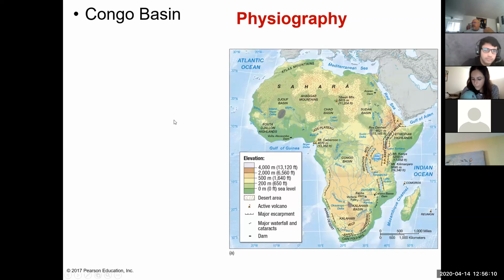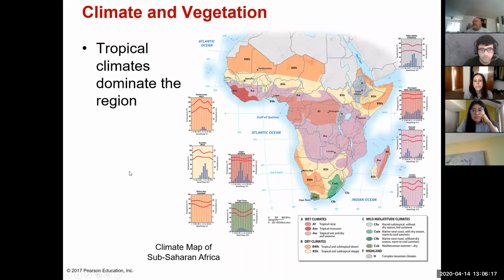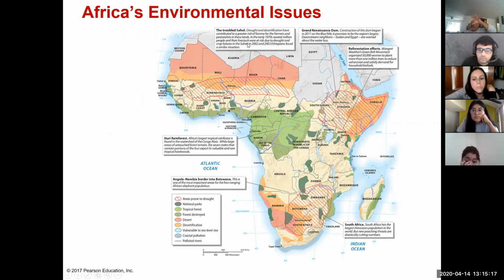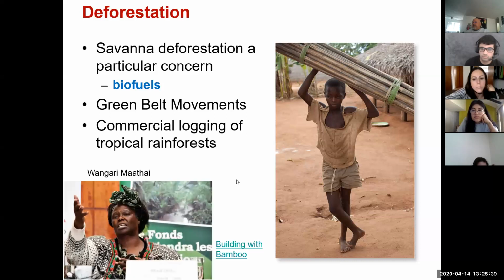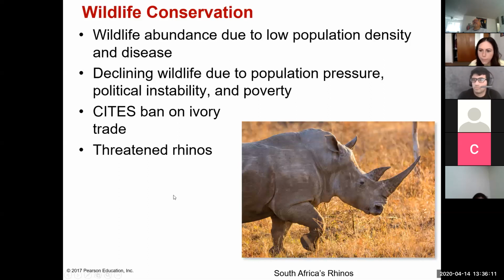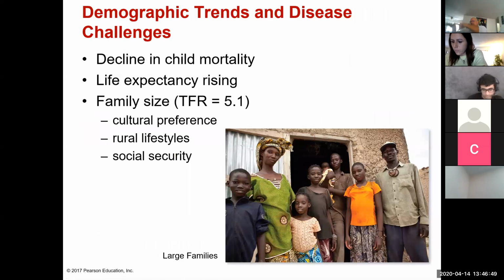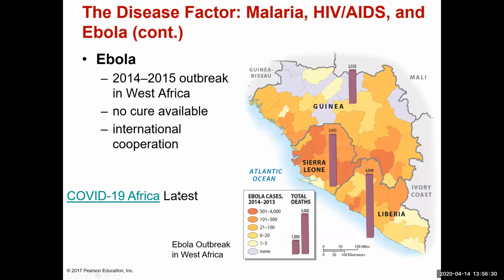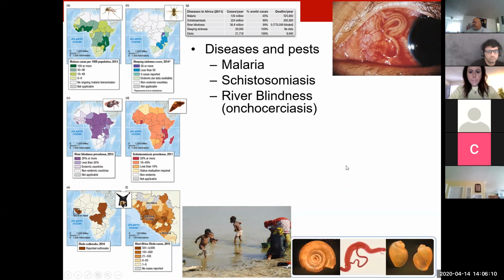GEOG 104_04_14_2020_Class video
Chapter 6 Sub Sahara-Africa